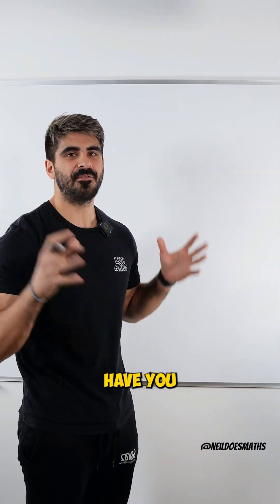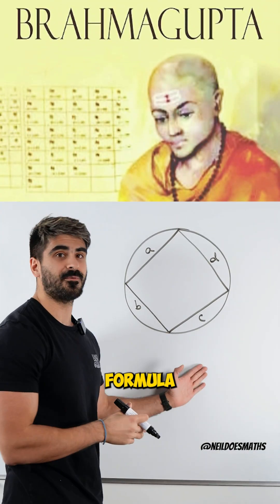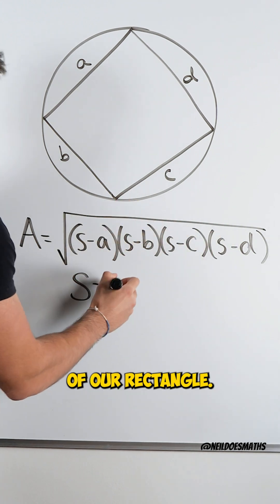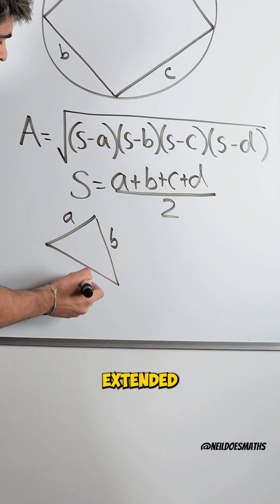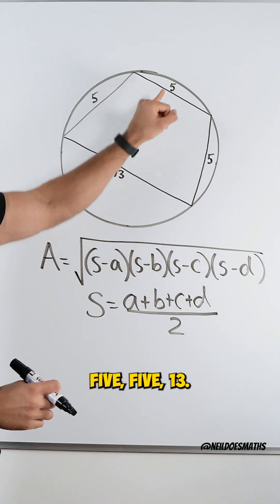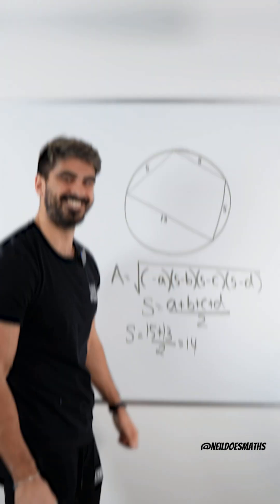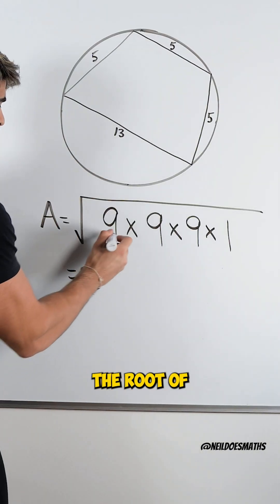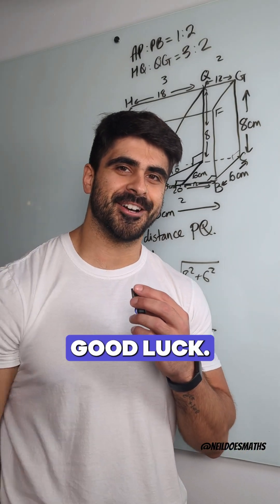Who Is Brahmagupta? And What Is His Formula? 🫨